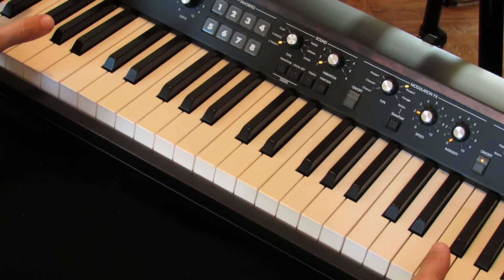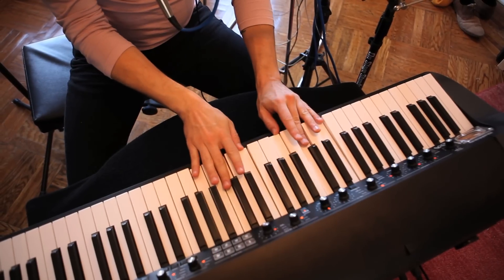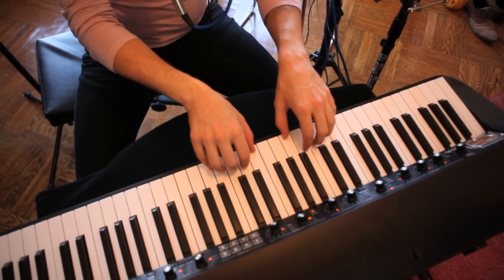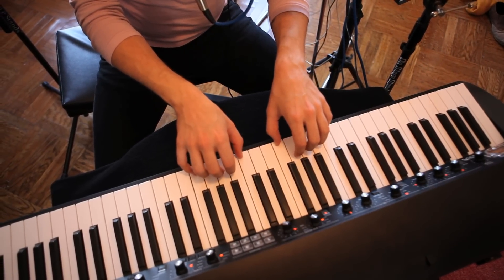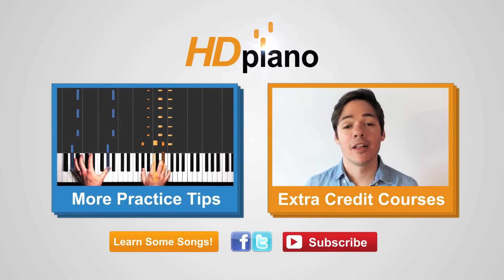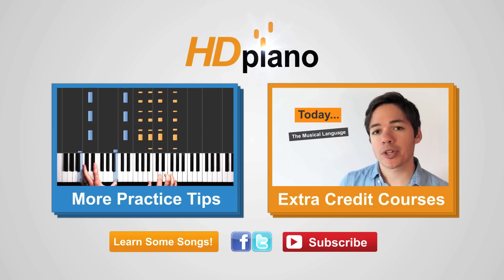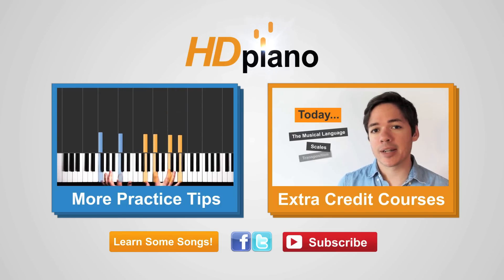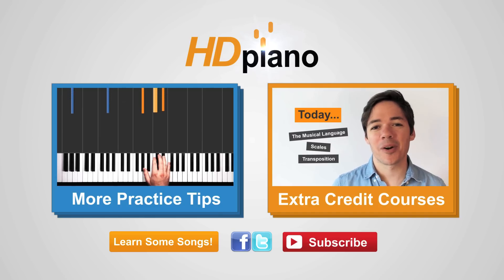Proper Hand Positioning | Practice Tips by HDpiano